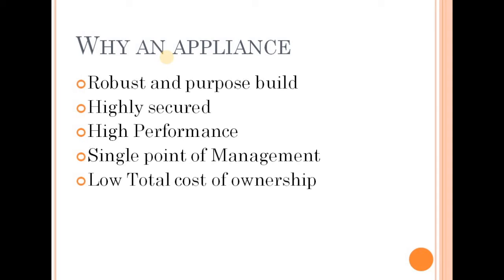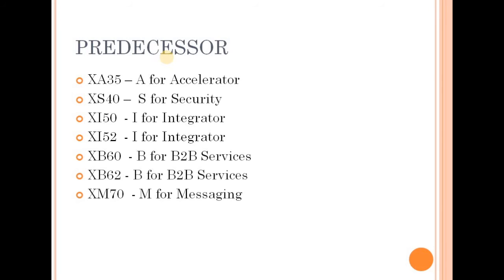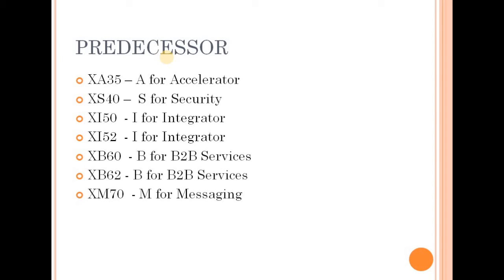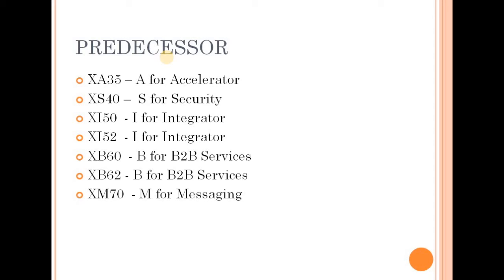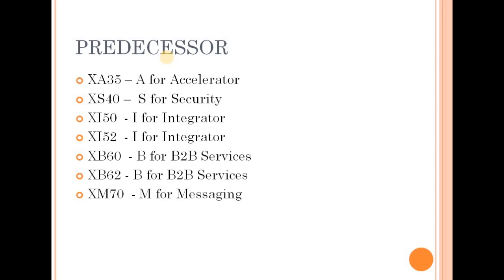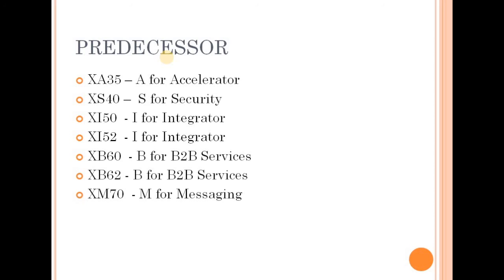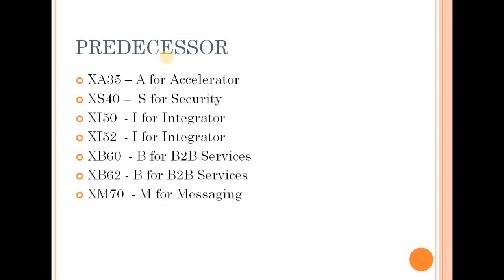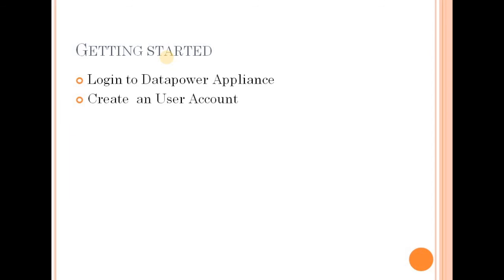Datapower Gateway - Introduction - Video 1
This video has a brief introduction about Datapower Gateway Appliance